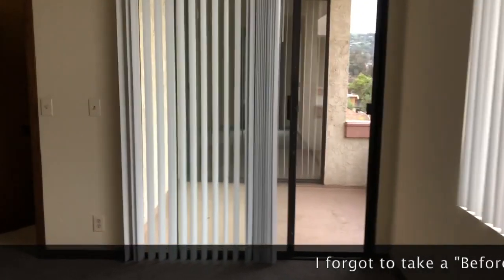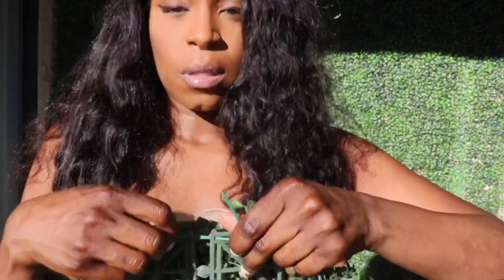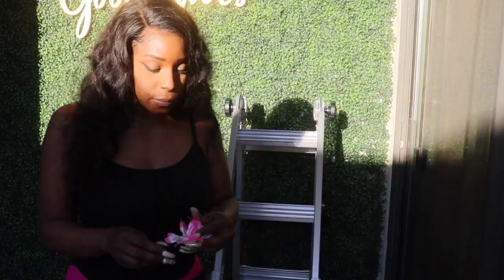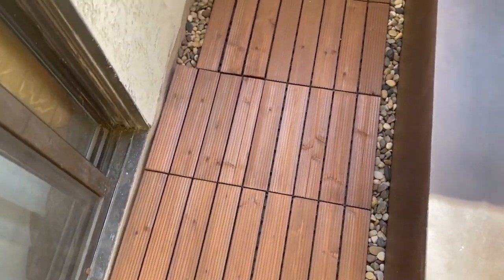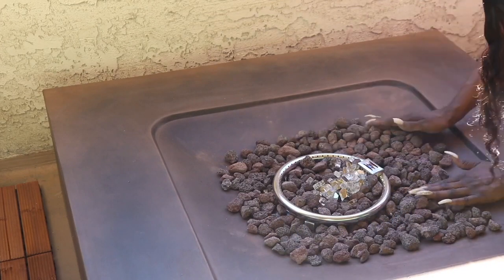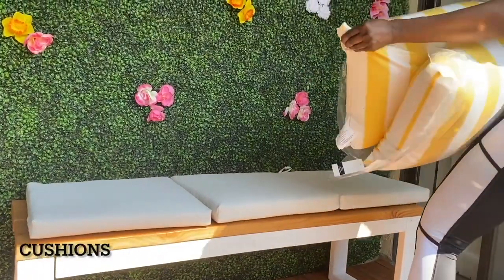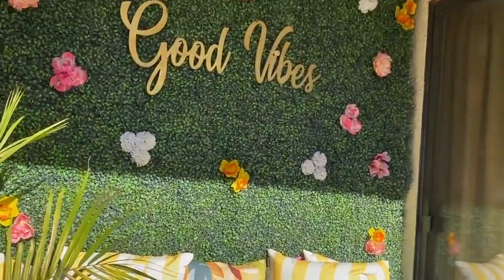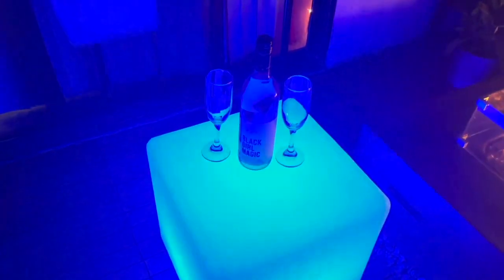DIY Renter Friendly Small Balcony Makeover on a Budget Outdoor Decorating Ideas Home Decor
See how I decorated my condo apartment balcony into a peaceful space/ vibe.

Follow my other Youtube channel: Faithfully Asia

Grass wall panels
Wood floor tiles
Rocks: Dollar Tree
Firepit: Got locally but here are some alternatives
Fire glass
Fire guard
White spray paint

Time Stamps:
00:13 Making Grass Wall
01:23 How to hang the grass to concrete wall
01:39 Adding flowers to grass wall
02:16 Laying the wood floors
03:54 Setting up the firepit
04:33 Adding the fireglass to firepit
06:03 Hide the gas tank
06:30 How I made contemporary bench on a dime
09:19 Decorating the bench
10:18 Building plant holder/ladder
11:42 Final Before & After view
12:18 View of Balcony at night